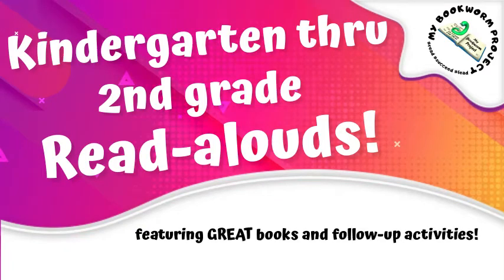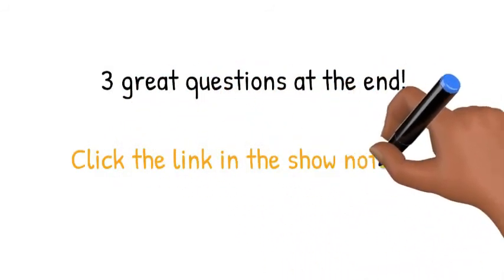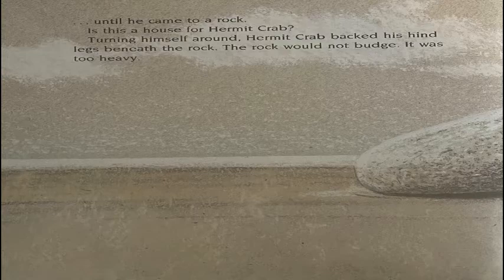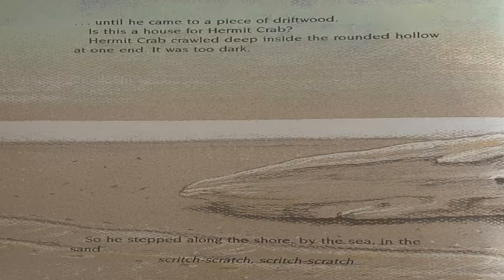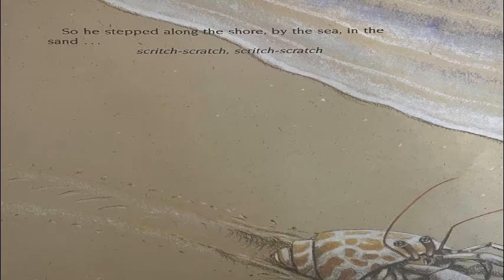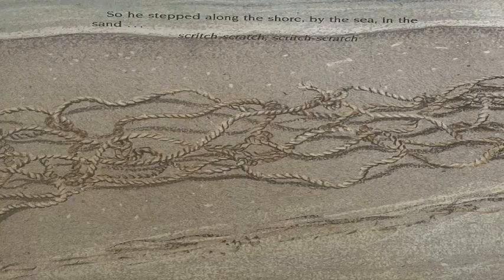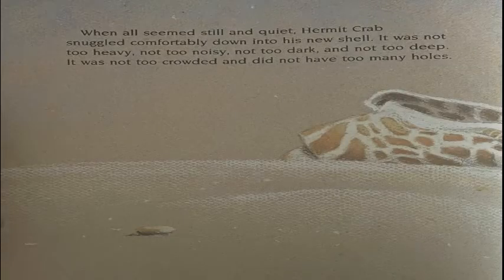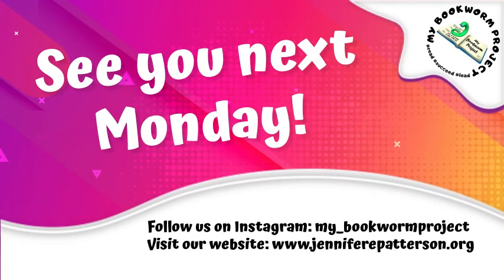Read Aloud Week 7 -- Is This a House for Hermit Crab?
This week's read aloud: Is This a House for Hermit Crab? by Megan McDonald! Don't forget the follow-up activities on our website. Follow-up skills practice includes, great sight words, narrative story, visualization & imagination, and time order.